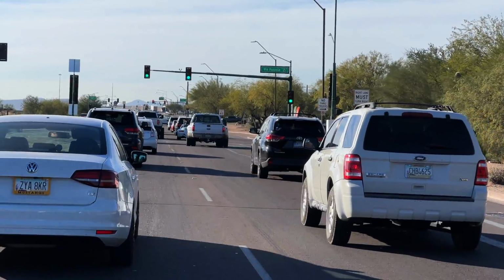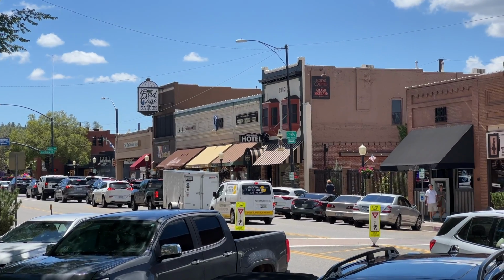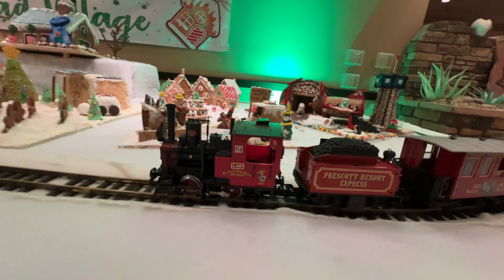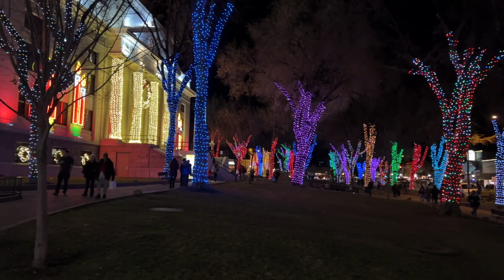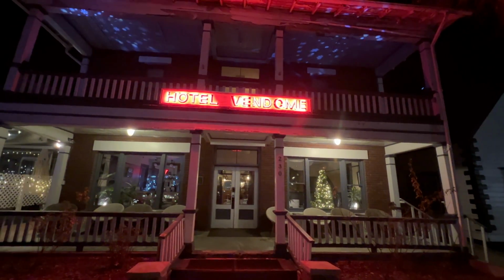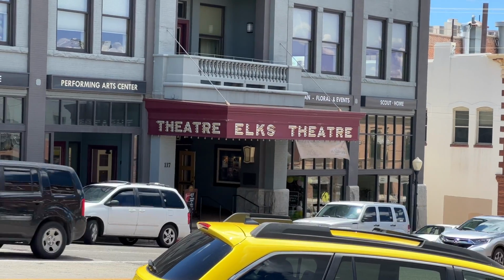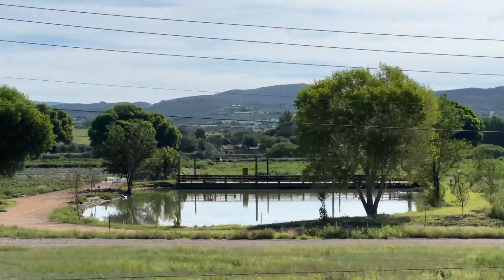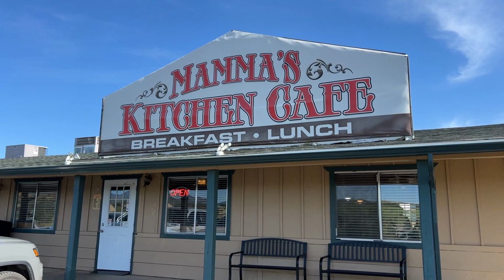Best Things To Do in Prescott Arizona 2026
PRESCOTT, ARIZONA: This is a list of the best things to do in Prescott, Arizona. For those of you who are visiting Arizona or live in Arizona we are sure you will find this list of best things to do in Prescott useful. From outdoor activities like kayaking Watson Lake, picnicking at Lynx Lake or hiking around the forest in Prescott or Granite Dells there is so much for you to do. Many people like to come up to Prescott during the winter to hang out at Whiskey Row or some of the downtown Prescott Activities. We also included a stop at Bucky's Casino, went to the Prescott Farmers Market and did some antique shopping.

1. Court House Square Area
2. Whiskey Row
3. Hotel St. Michael
4. The Palace
5. Jersey Lilly Saloon
6. Bucky's Casino / Prescott Resort
7. Hassayampa Inn
8. Museum of Indigenous People
9. Granite Dells
10. Goldwater lake
11. Lights at the Courthouse Square
12. Sharlot Hall Museum
13. Thumb Butte
14. Historic Homes
15. Hotel Vendome
16. Farmers market
17. Lynx Lake
18. Unique Shopping
19. Elks Theater
20. Fun Places To Eat
21. Downtown Nightlife
22. Camping
23. Moritmer Farms
24. Summer Camps
25. Dewey Humboldt